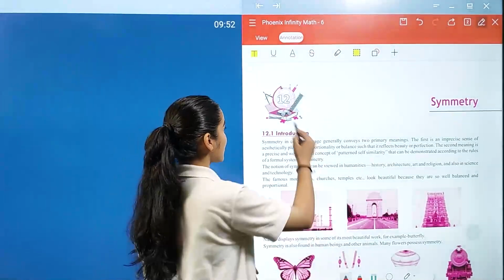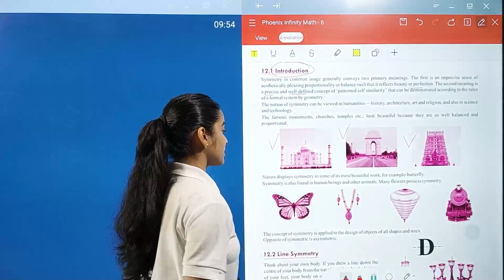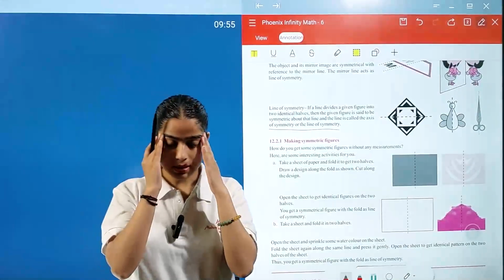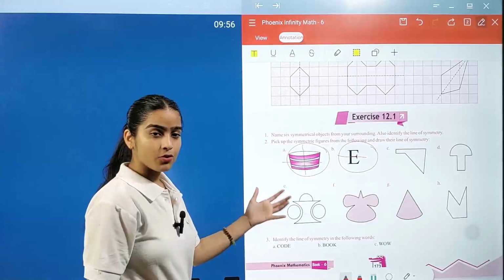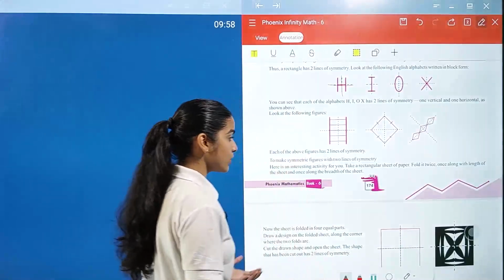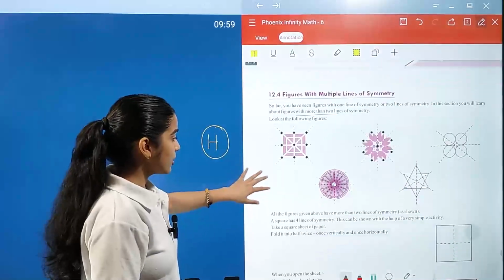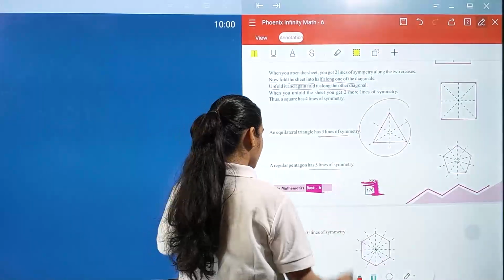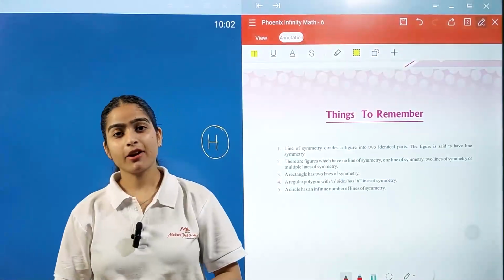Phoenix Infinity Mathematics Class 6 Chapter 12 Symmetry